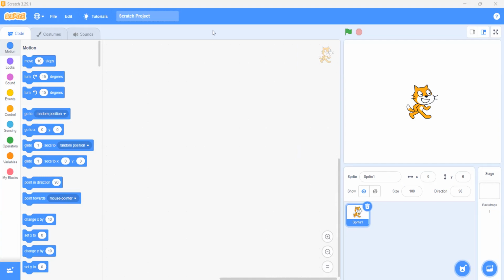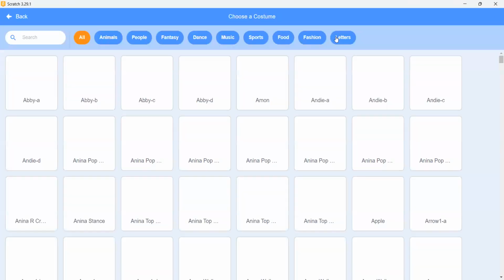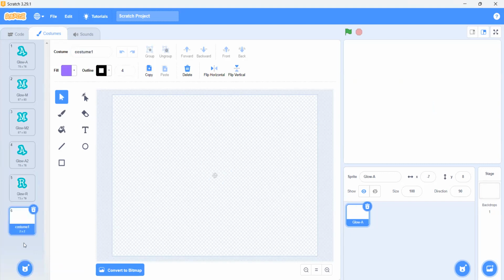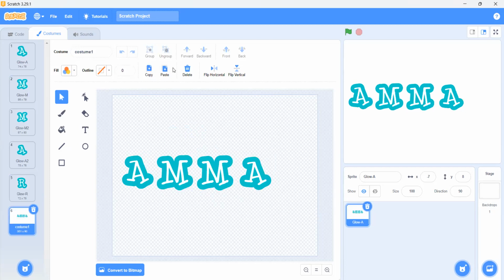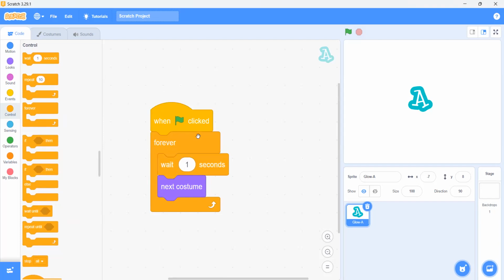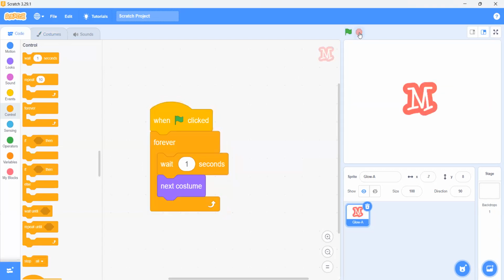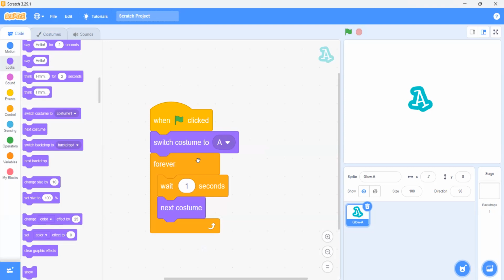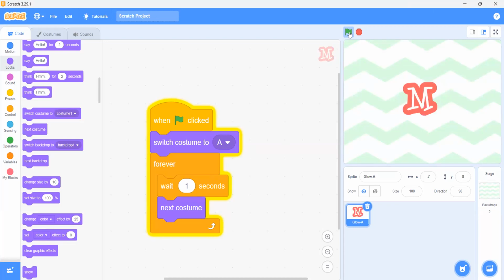G12 scratch basic Letter animation